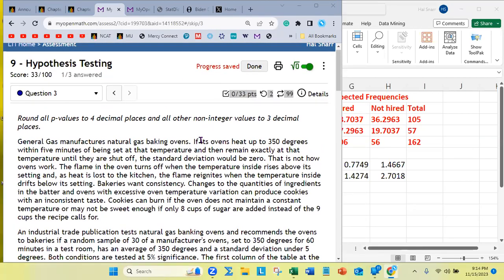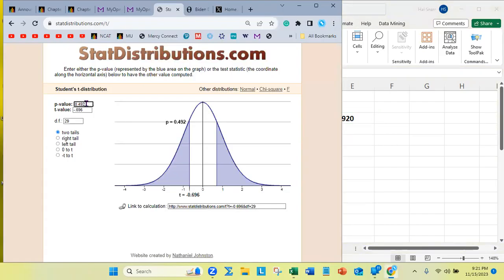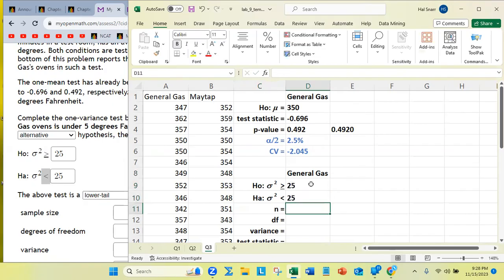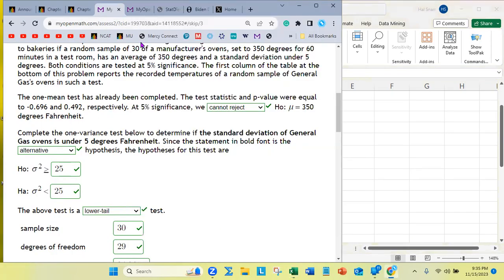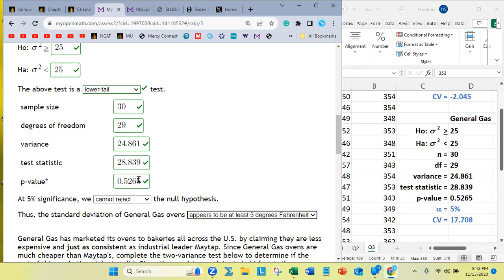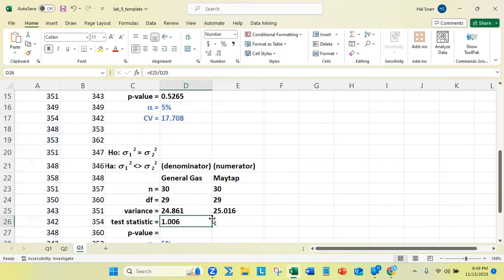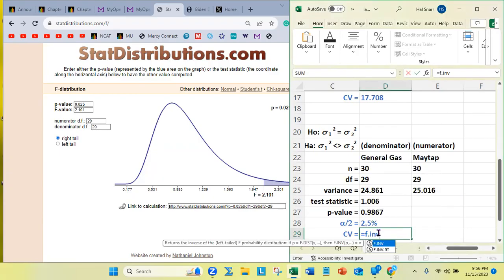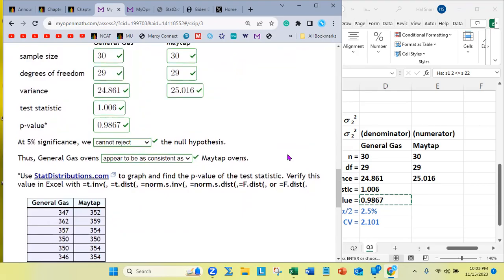One and two variance hypothesis tests (chi-square and F tests)